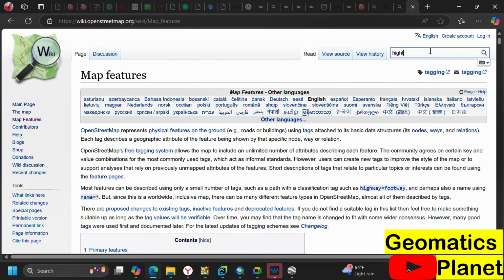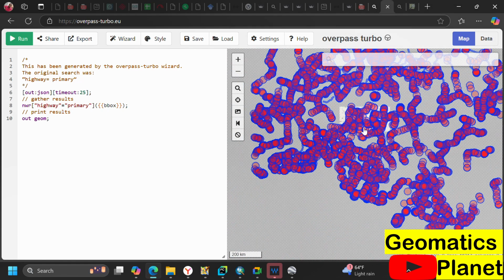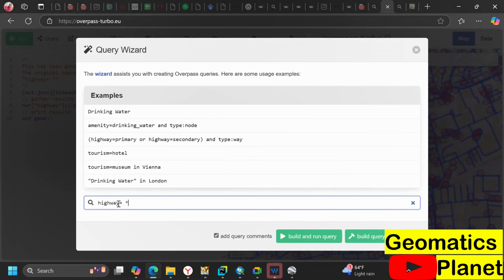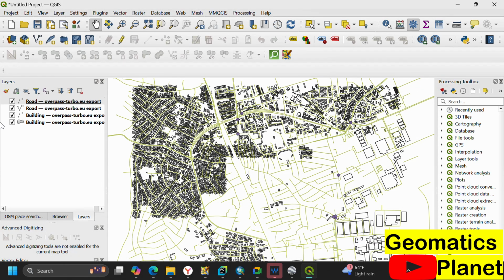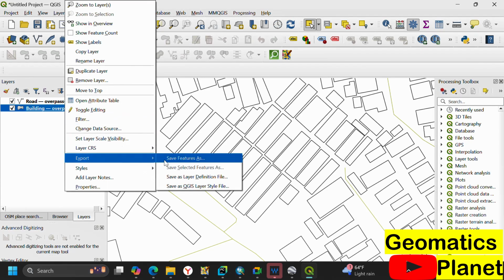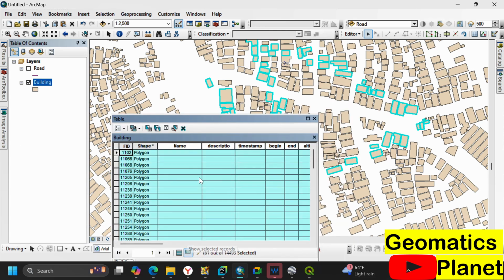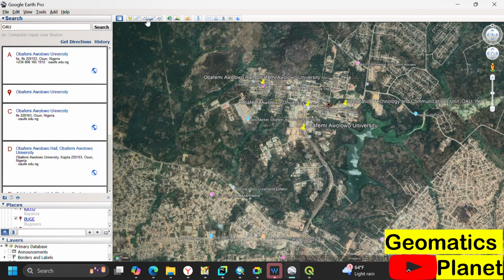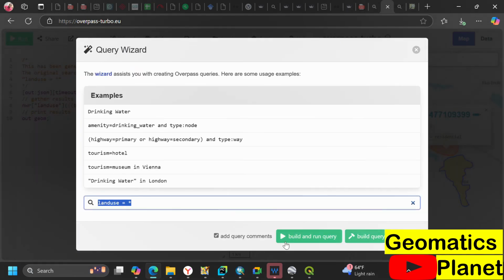Extracting OpenStreetMap Data with Overpass Turbo for GIS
Discover how to extract OpenStreetMap data using Overpass Turbo and convert it for use in various GIS applications like ArcMap, QGIS, and ArcGIS Pro.
This tutorial provides step-by-step instructions on querying and downloading data from Overpass Turbo, transforming the data into different formats, and importing it into GIS software to create detailed maps.
Perfect for GIS professionals and enthusiasts, this guide offers practical examples and clear instructions to enhance your mapping projects.